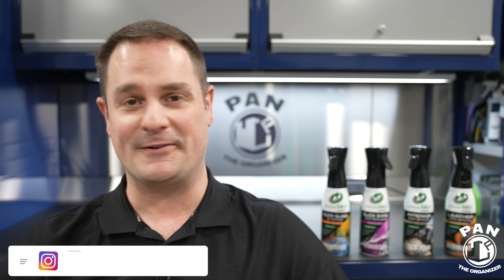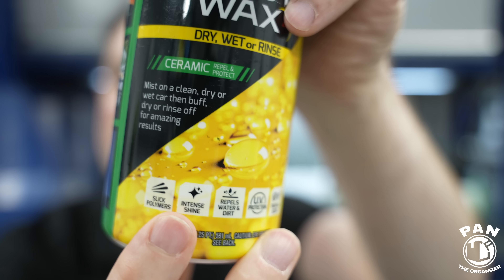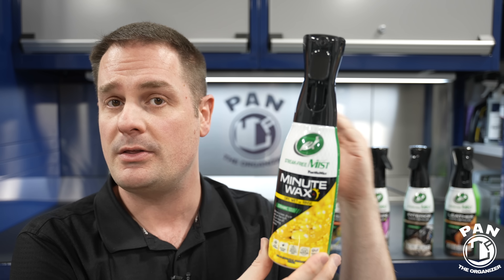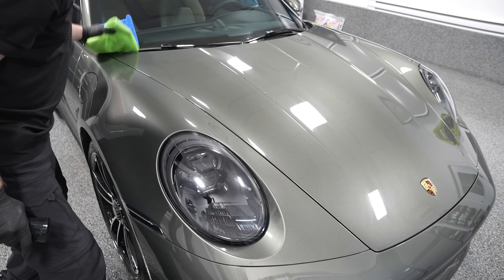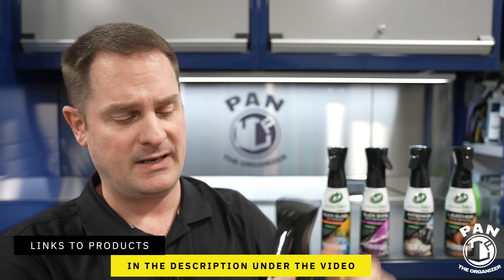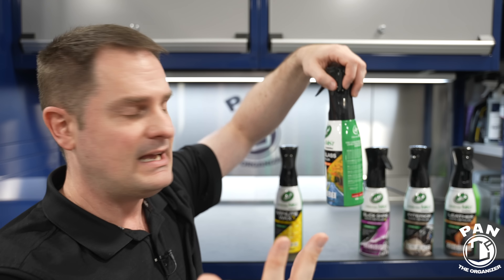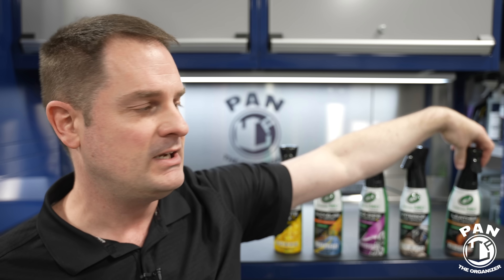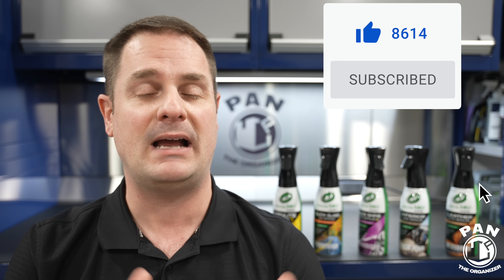The NEW Turtle Wax Minute Wax! You guys made this happen!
The new Turtle Wax Minute Wax! You guys made this happen! Turtle Wax is celebrating the 40th anniversary of its original car spray wax, the Minute Wax. Following my viewers’ input and suggestions, Turtle Wax released a completely new 2023 version with updated chemistry and features. It will be available exclusively at Wal-Mart.

This line of five streak-free mist products are exclusive to Wal-Mart USA. They can be purchased online, or in store.

Other products used:

Turtle Wax Hybrid Solutions Slick-N-Slide Pure shampoo
Turtle Wax Hybrid Solutions Graphene Acrylic Tire Shine

Microfiber drying towel

🇫🇷 For people in France